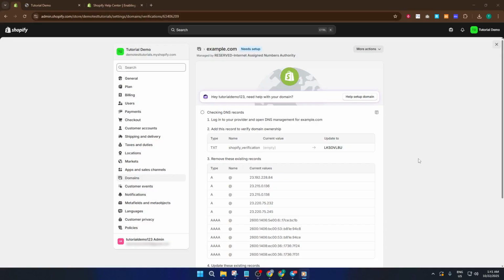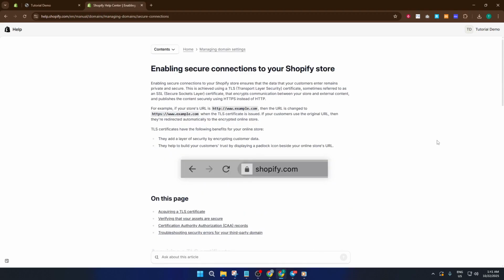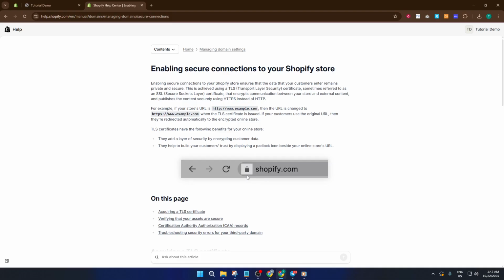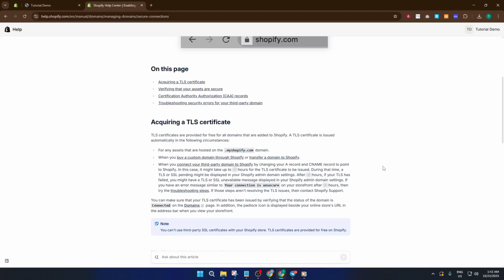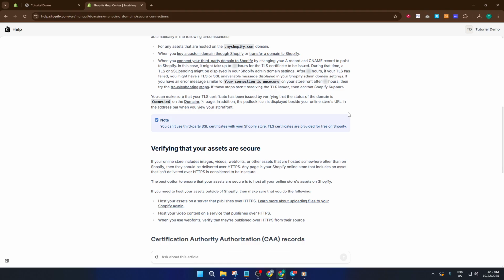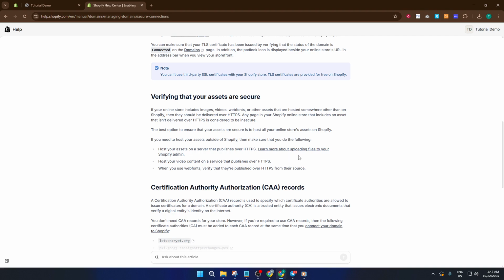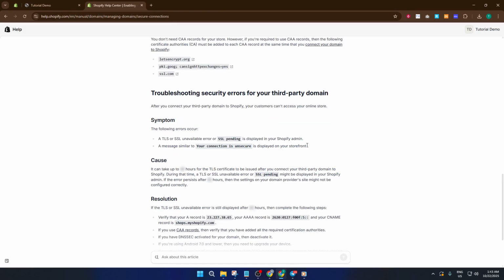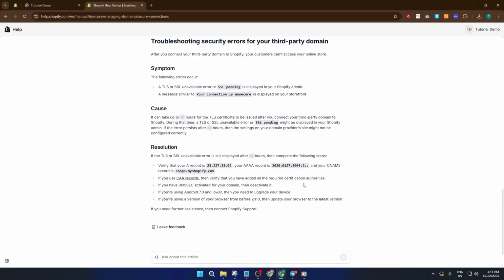How To Fix SSL Pending Error On Shopify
Learn how to fix the "SSL Pending" error on your Shopify store in this comprehensive step-by-step tutorial! Whether you're setting up a new store or managing an existing website, resolving SSL issues is crucial for security and customer trust. In this video, we’ll show you how to identify the source of the error, troubleshoot domain settings, and successfully activate your SSL certificate on all supported Shopify platforms (Web & Desktop).

Fix your Shopify SSL error quickly and get your site secure for visitors!